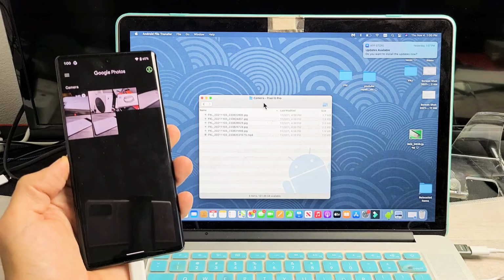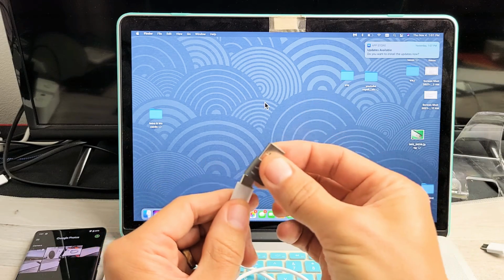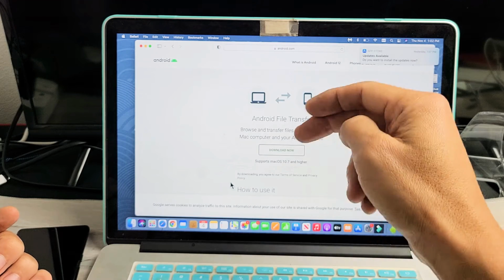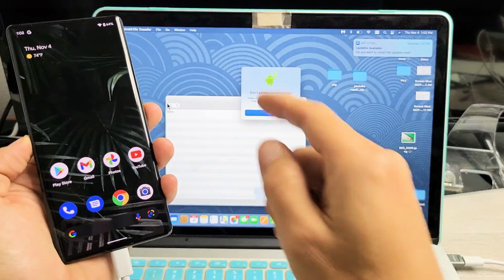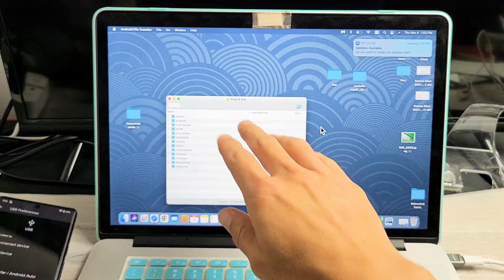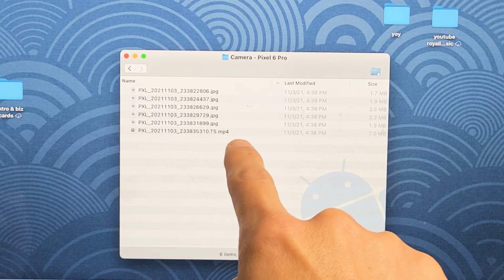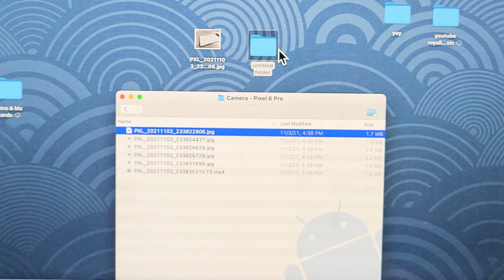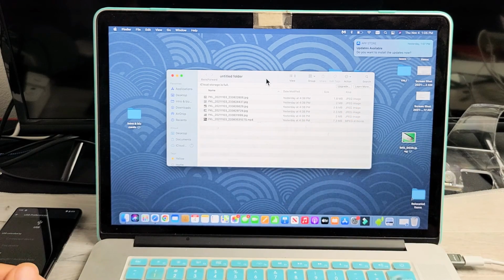Pixel 6 / 6 Pro: How to Copy Photos & Videos to MacBook, iMac w/ Cable & NO iTUNES!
I show you how to transfer (copy, download, move, save) files like your photos and videos from a Google Pixel 6 & 6 Pro smartphone to Macbook, Macbook Pro, iMac, or Apple computer using the charging cable and not using iTunes.

Google Pixel 6 5G
Google Pixel 6 Pro 5G

--- USB-C Female to USB-A Male Adapter ---

--- USB Type A to USB Type C Charging Cable ---